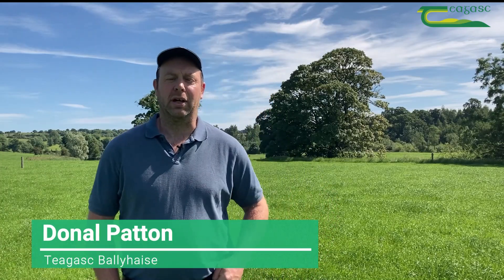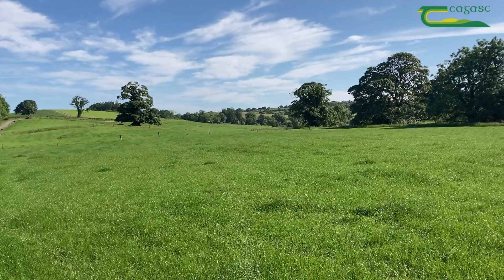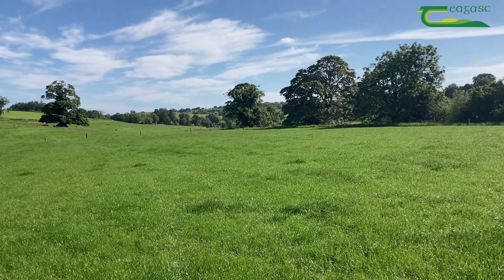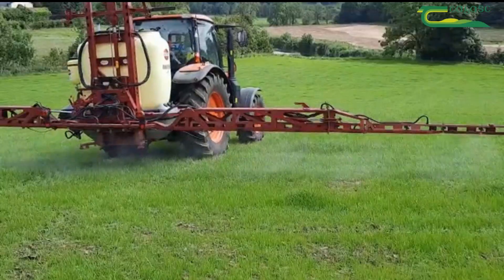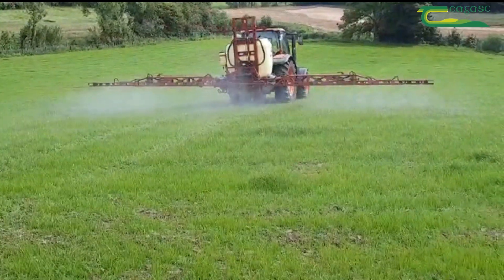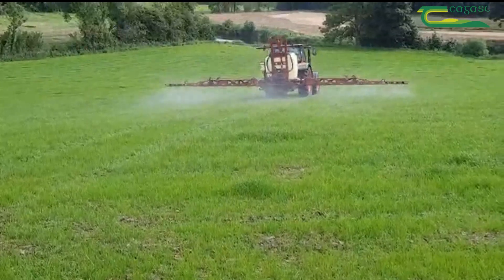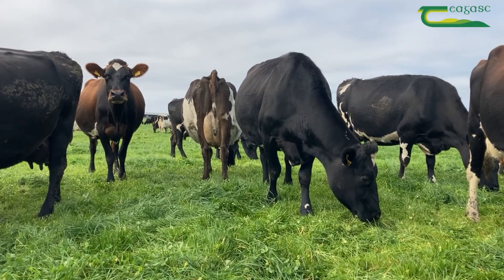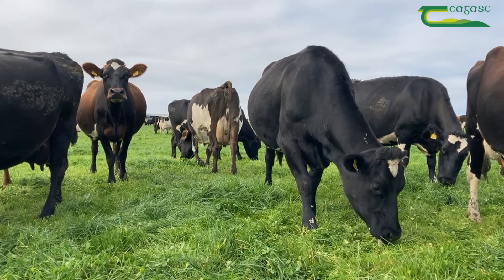Management of grass clover swards in Teagasc Ballyhaise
In this short clip, Donal Patton, Teagasc discusses the management of grass clover swards in Teagasc Ballyhaise. The reseeded paddocks - half of paddocks are grass only and half grass-clover - were post emergence sprayed and will soon be ready for grazing. The main thing is to keep grazing the paddocks fairly regularly, so usually between 12 and 14 days rotation to try and get them cleaned off as quick as they can. Grass swards will be getting nitrogen applications as normal and grass-clover swards will be getting no nitrogen from now until the end of the year.

Find out more by attending the Ballyhaise’22 Dairy Open Day which is taking place on Wednesday 13 July at Ballyhaise Agricultural College, Ballyhaise, Co. Cavan from 10am - 5pm.